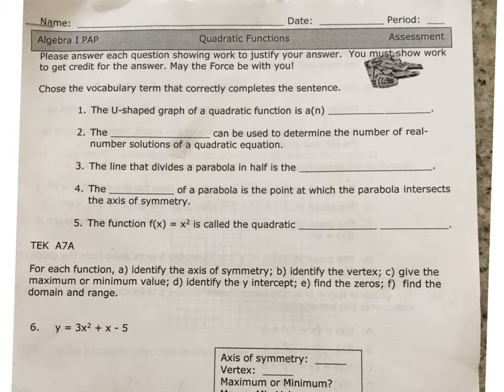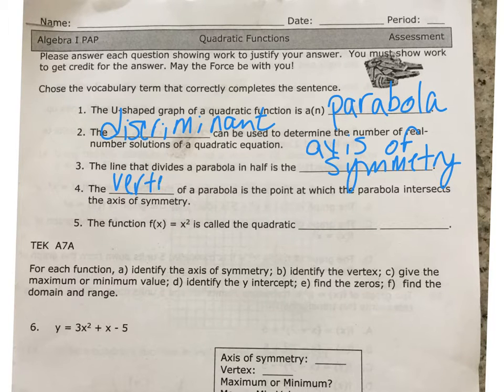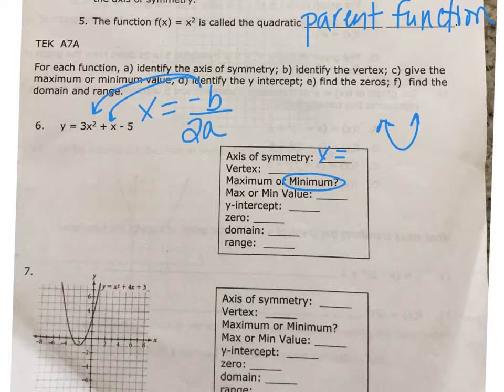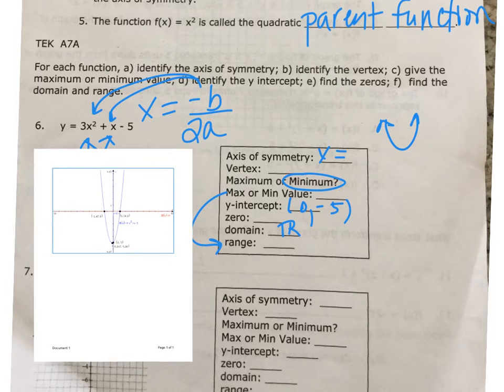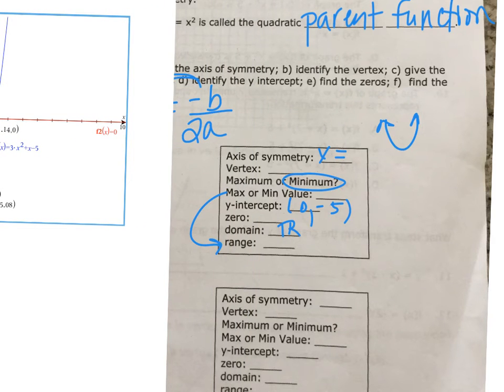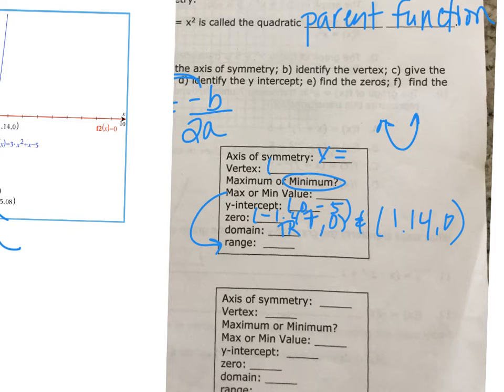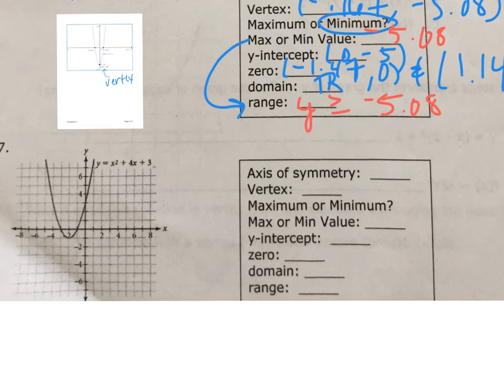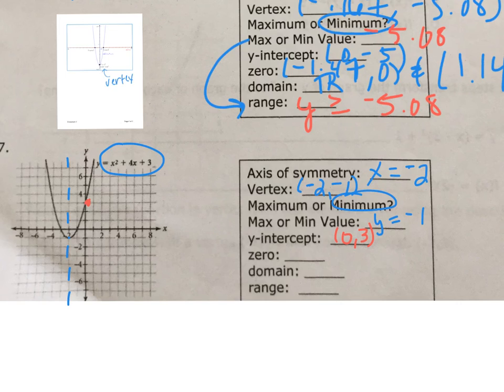Quadratic Reteach TEK A7A Key Attributes